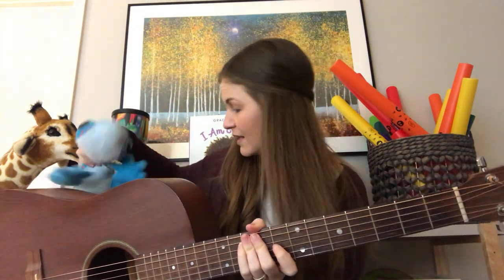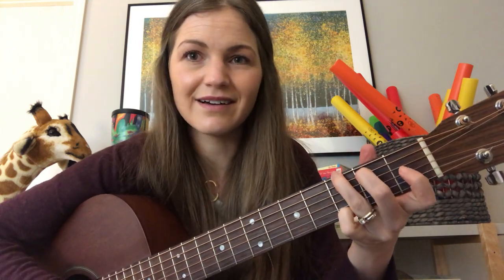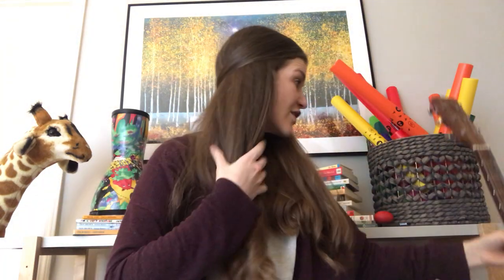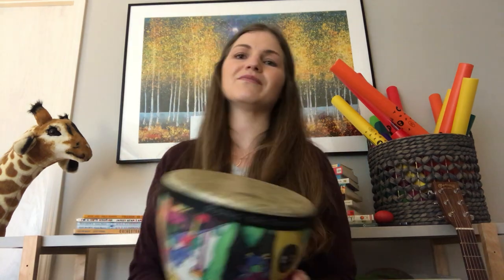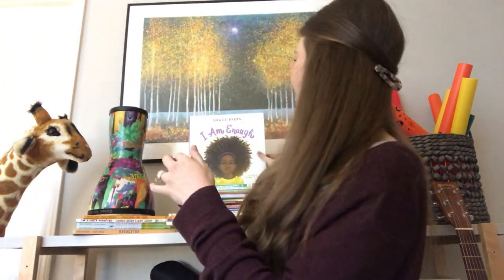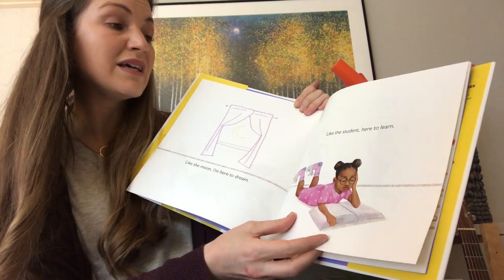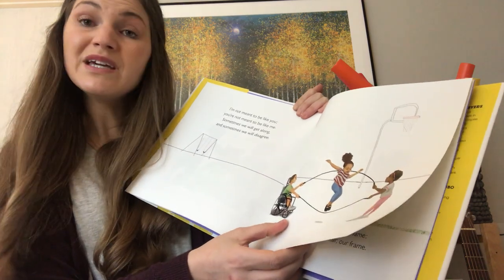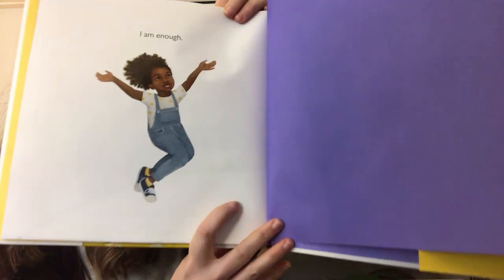Song + Story Time | 20-min Family Music Time With Stephanie Leavell | Music For Kiddos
A music class for kids and families with Stephanie Leavell, MT-BC of Music For Kiddos.

You're welcome to use any of the songs in your classes or sessions, in-person or online!

Time Stamps:
00:46- Hello Song "Hey Everybody"
02:14- "Shake-A My Egg"
05:07- "Move It, Move It"
08:05- "Scurry, Stick!" with Echo the Gecko
10:49- "Just Dance"
13:34- "I Hear The Drum Play"
15:40- Story time with the book "I Am Enough" by Grace Byers
19:12- "Breathe"

Music for Kiddos is a website created by Stephanie Leavell, MT-BC that provides high-quality music and music resources for music therapists, music educators, and parents. She's mom to a spunky young daughter, a seasoned performer, an experienced music educator, and a board certified music therapist. Stephanie is a Berklee College of Music graduate and is passionate about using music to help kids succeed.